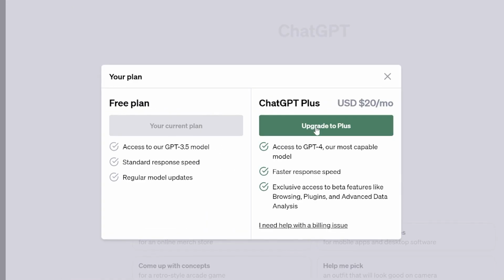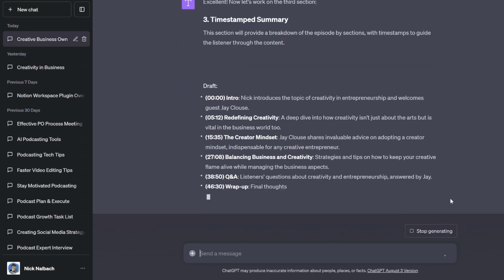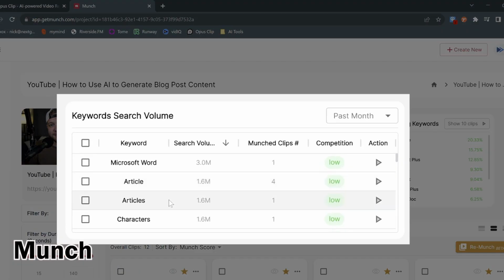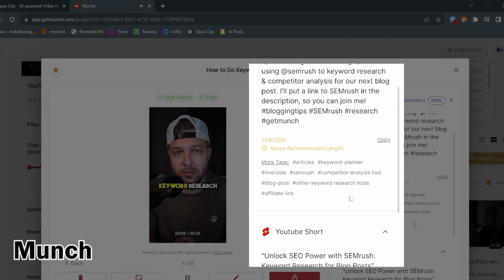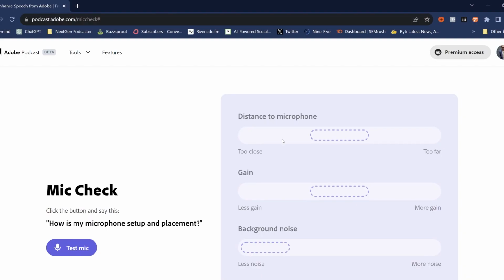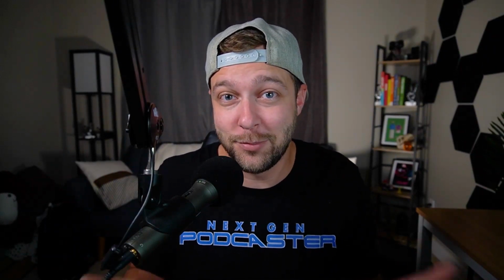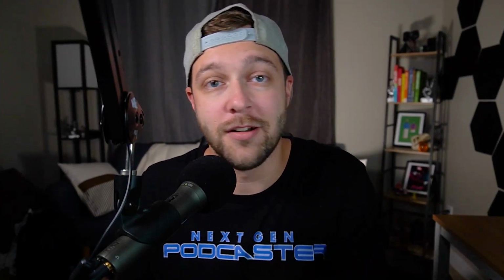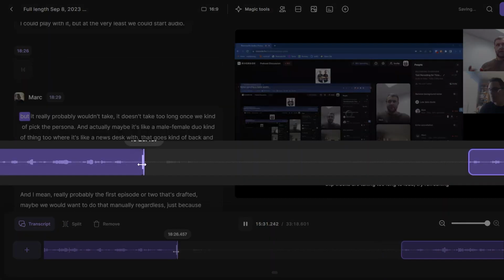Top 5 AI Tools for Podcasters that will BLOW YOUR MIND!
Unlock the future of podcasting with AI! In this video, I share my top 5 AI tools for podcasters in 2023. 🎙️

If you'd like EVEN MORE AI tools, check out our Complete List of 100+ AI Tool for Podcasters

In no particular order, here's the list!

First up is ChatGPT, the conversational AI that's been making waves since November 2022. Perfect for solo podcasters, it helps you brainstorm topics, create episode outlines, and even write full scripts. On top of that, ChatGPT Plus brings a whole new suite of features and abilities and features with plugins and Advanced Data Analysis (formerly known as code interpreter).

Next, we have Opus Clip and Munch, two video clipping tools that automatically create social media clips with captions. Munch even offers a bit of keyword research to help optimize your clips. 🔎

At number three is Buzzsprout's new co-host AI service. For a small extra fee, you get AI-generated episode ideas, outlines, transcripts, and show notes. 🤖

Fourth is Adobe Podcast with features like Mic Check, Enhanced Speech, and Adobe Studio. These help ensure your audio is top-notch before and after recording.

Last but not least is Timebolt. Although not technically an AI tool, it's a lifesaver for removing dead space and silence from your audio and video files. 🌊 This tool alone saves me HOURS on my video editing.

00:00 Intro to My Top 5 Favorite AI Tools for Podcasters
00:28 ChatGPT for Podcasters
02:04 Opus Clip and Munch for Social Media Clips
03:18 Buzzsprout Cohost AI
04:08 Adobe Podcast (beta)
05:28 Timebolt for Fast Video Editing
06:41 Wrap Up of My Top 5 Favorite AI Tools for Podcasters